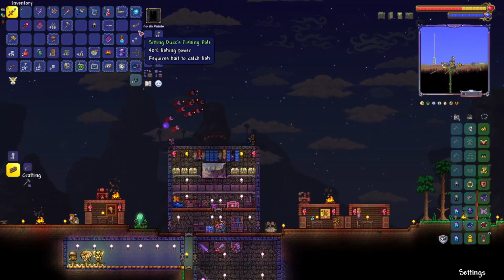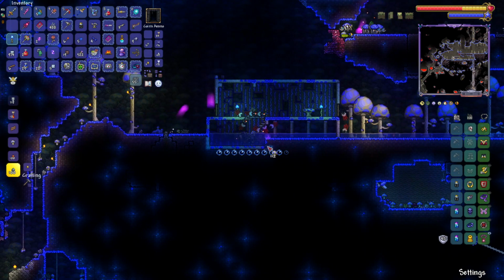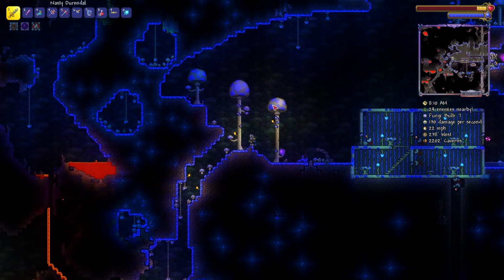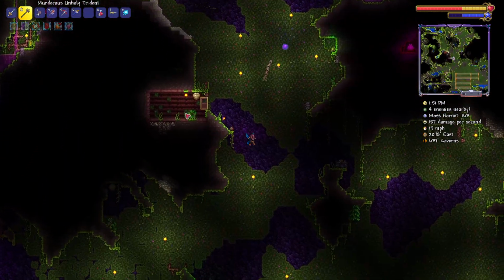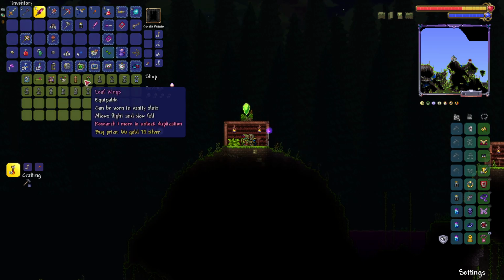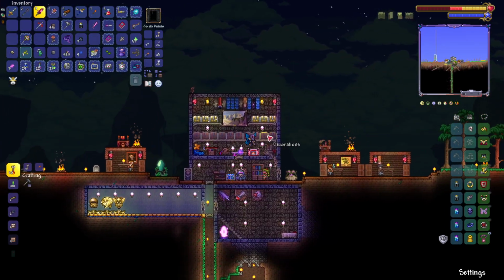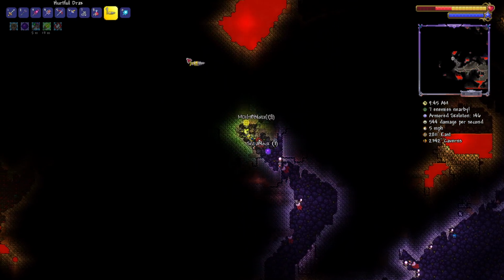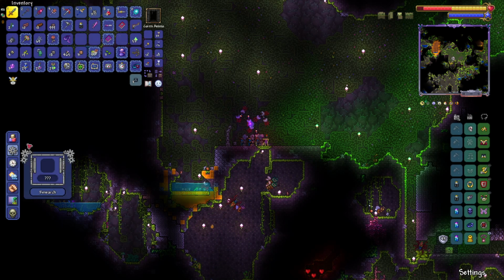Terraria : Journeys End - Part 26 - Best laid Plans...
I think it's time for a rethink...